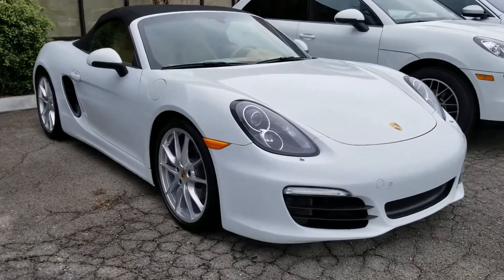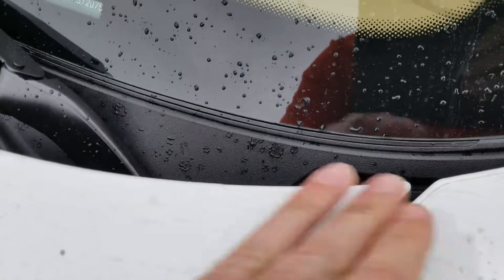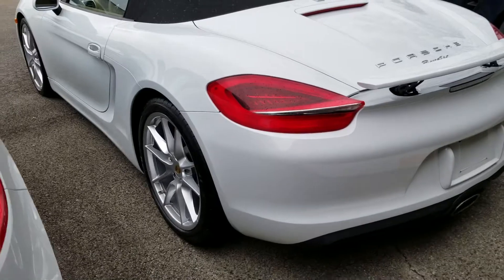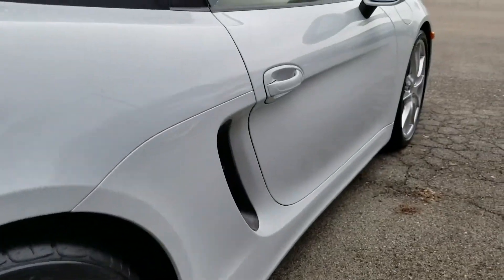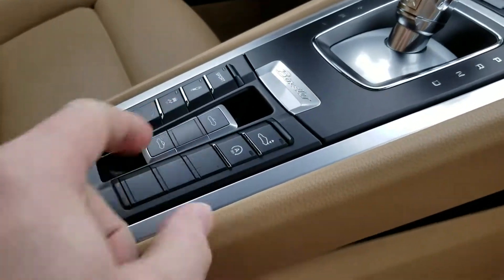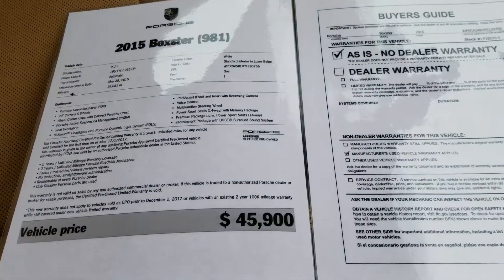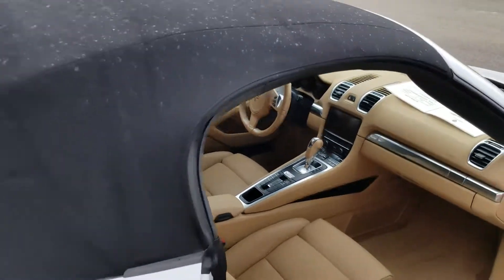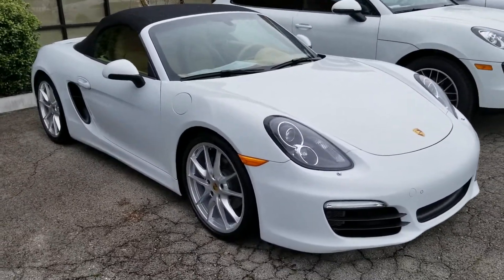New inventory 2015 Porsche Boxster white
Clean! Bought here serviced here at Harper Porsche!